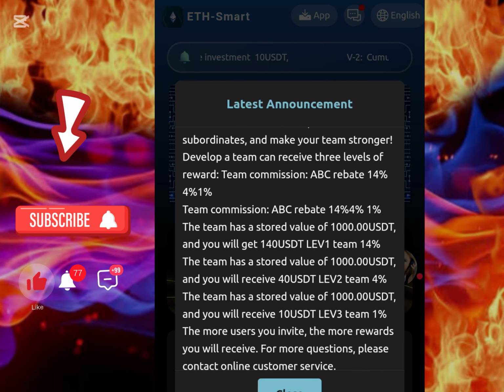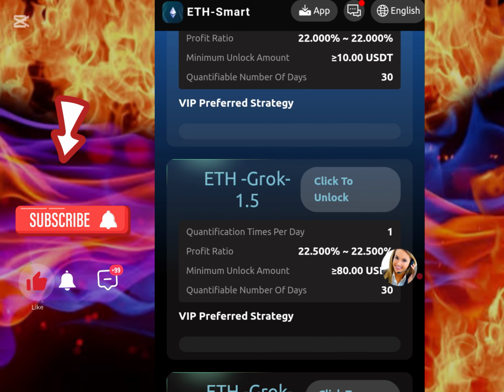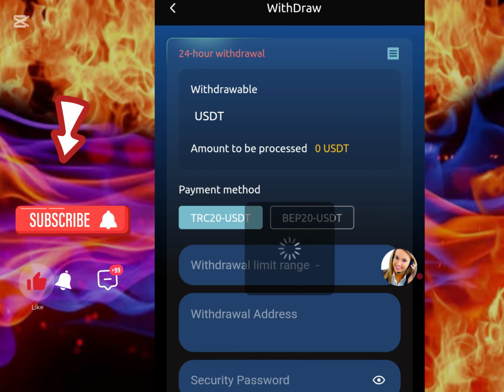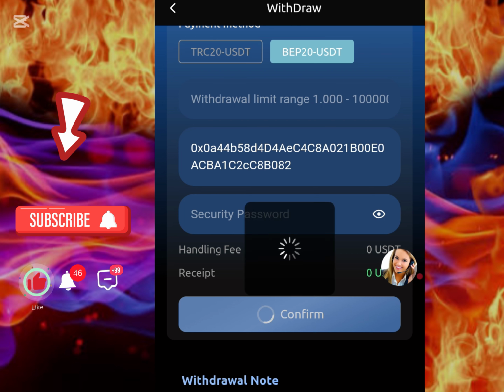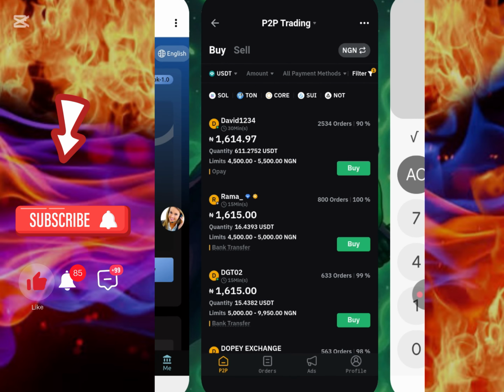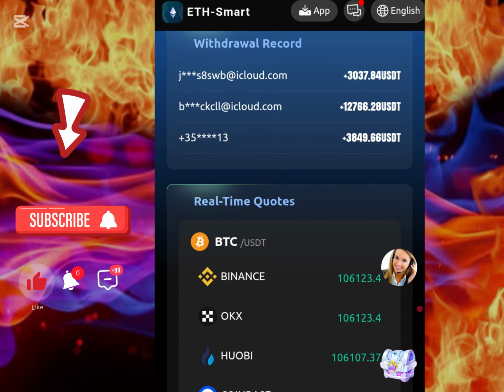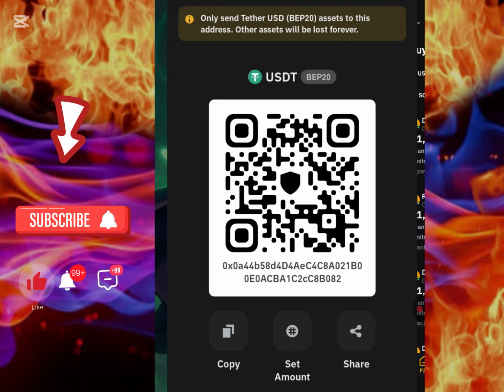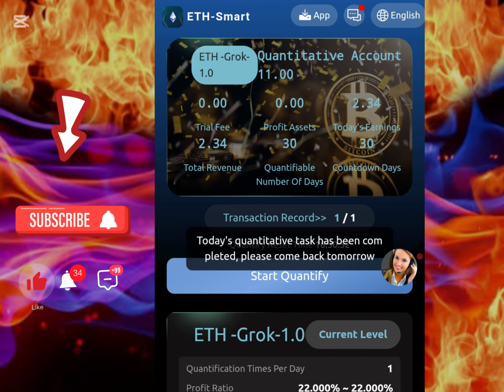The Hidden Website Paying Nigerians ₦22,000 Weekly { How To Make Money Online in Nigeria}